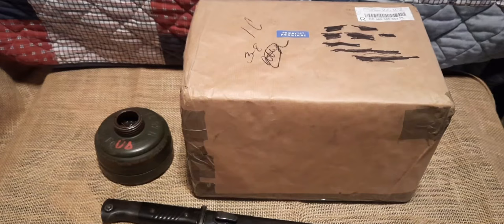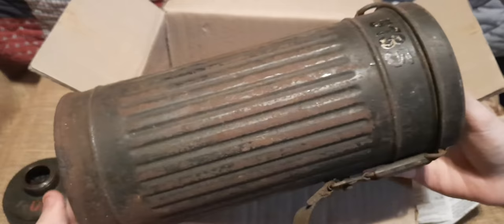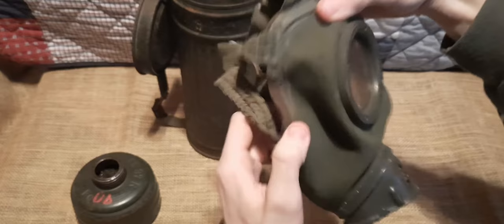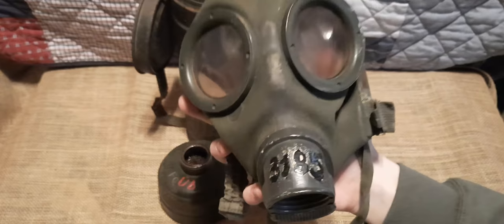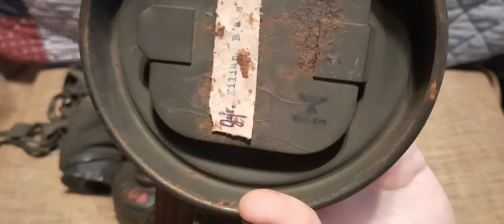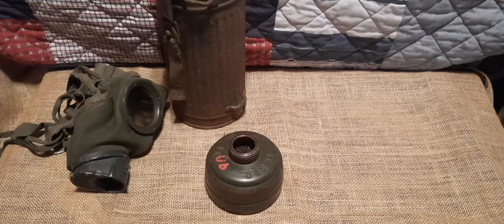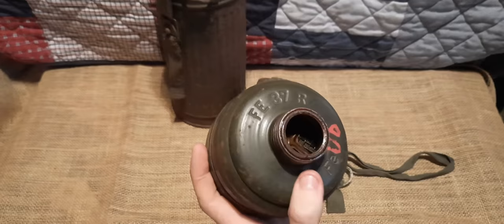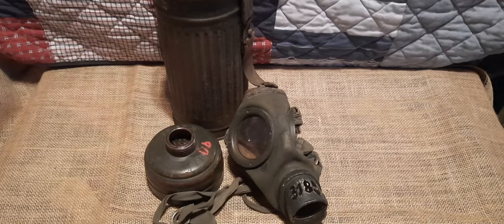Original WW2 German GM30 gas mask | review & unboxing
This is one video I've always wanted to be able to make, and now that I finally got one, here it is! In this video we'll be unboxing and reviewing my original WW2 german GM30 gas mask from 1939! The gas mask is complete with its original filter, and canister. The canisters and gas mask filter housing both have original painted on numbers on them, and the canister has the original owners name on a sticker on the spare filter compact on the inside of the lid. The original owners name - "Kilian Basset". in this video I go over the mask itself and it's variants, the filters and their variants, and the canisters and their variants. I hope you all enjoy the video!